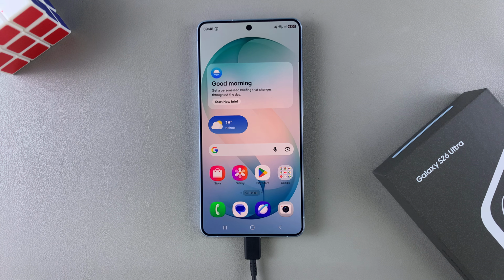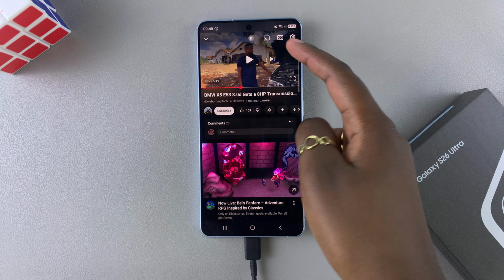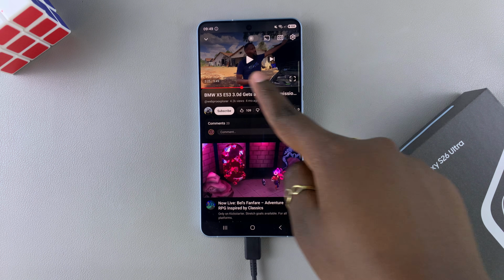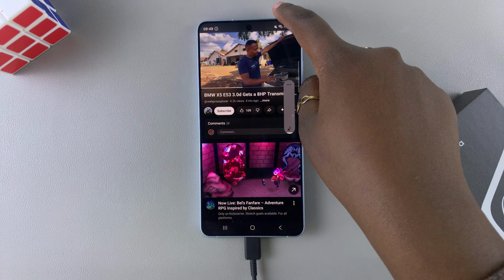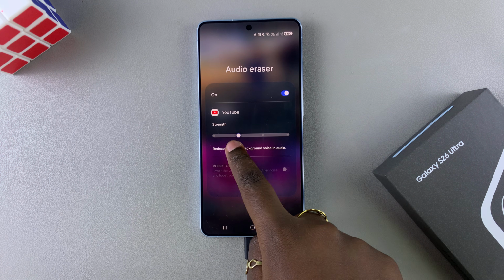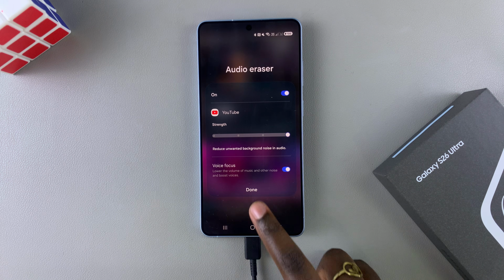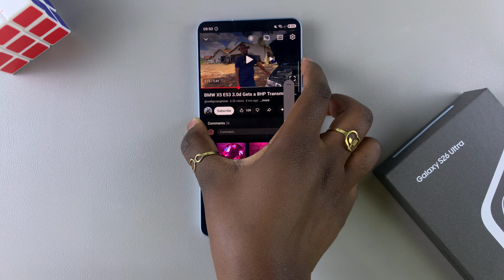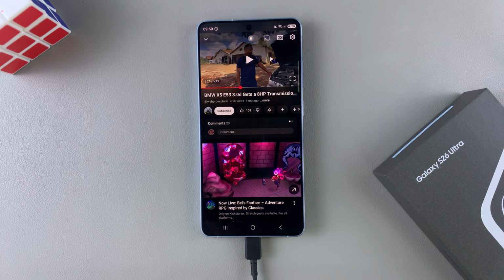How To Remove Background Noise From YouTube Videos On Samsung Galaxy S26 / S26 Ultra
Learn how to erase background noise from YouTube videos on the Samsung Galaxy S26 Ultra in this quick step-by-step tutorial.

If your video recordings have unwanted sounds like wind, traffic, or background chatter, this guide will show you how to clean up your audio directly on your Galaxy device for clearer and more professional-sounding videos.

Whether you’re a YouTube creator, vlogger, or just recording videos on your phone, removing background noise can significantly improve your video quality and viewer experience.

Cell Phone Tripod Adapter